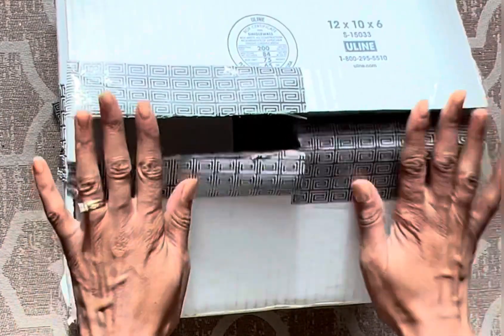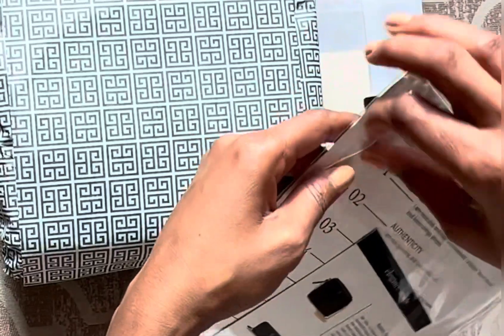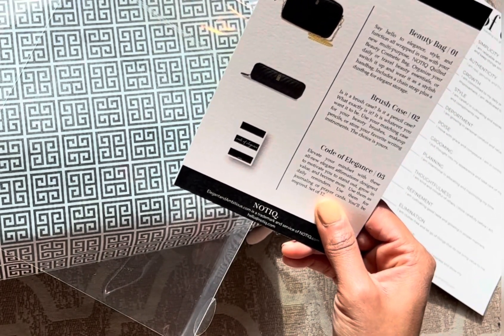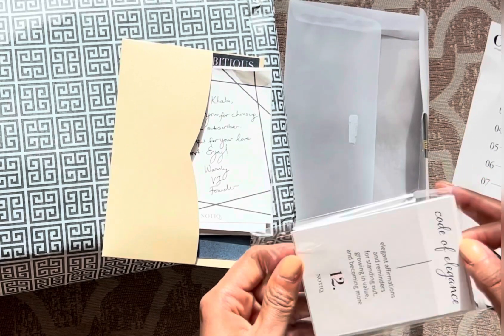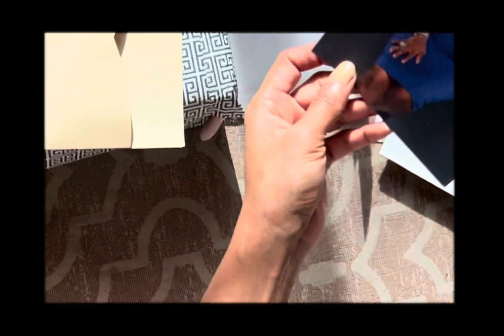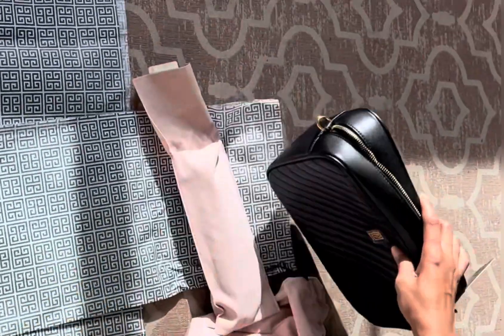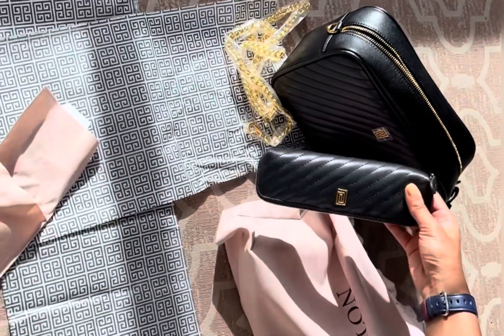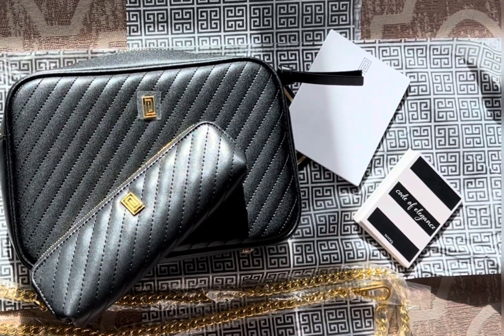Notiq Unboxing Elegant and Ambitious Quarterly Subscription (Black Lisse Beauty Bag and Pencil Case)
Notiq Elegant and Ambitious Quarterly Subscription Unboxing (Black Lisse Quilted Beauty Bag and Pencil Case)